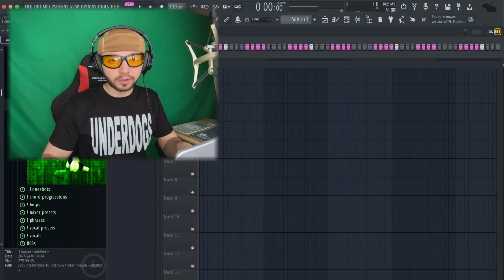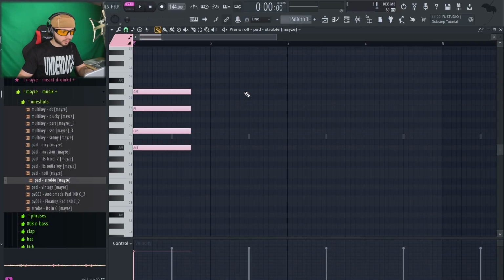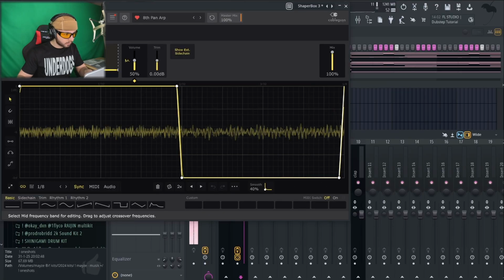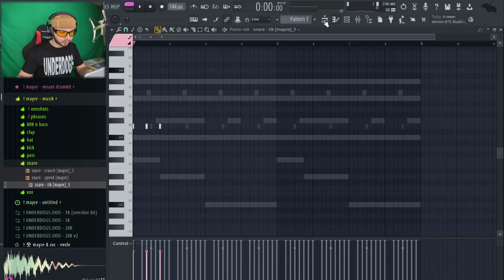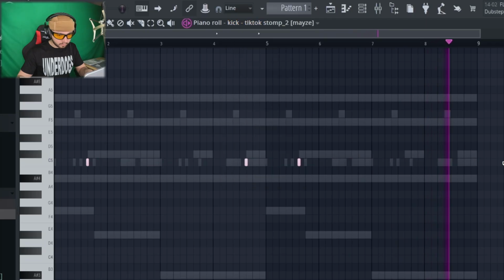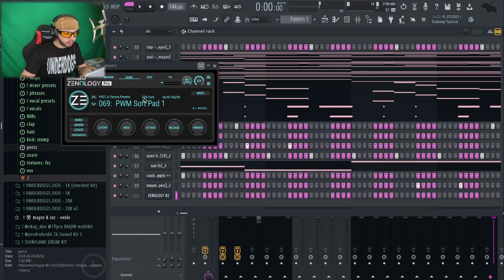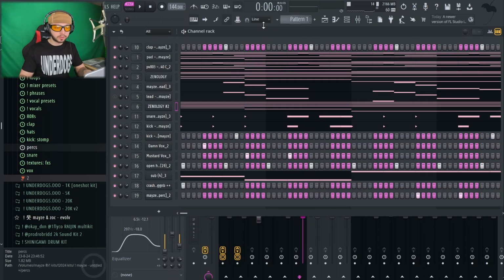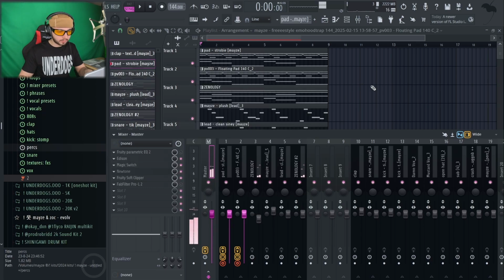HOW TO MAKE EMOTIONAL JERK BEATS FOR NETSPEND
stamps:
0:00 - intro
0:40 - chords
1:39 - pad
1:56 - drums
2:38 - 808
2:55 - percs
3:02 - lead
3:40 - pad 2
4:00 - arrangement
5:10 - FREESTYLE
5:37 - FINAL
6:08 - outro n announcements

(fl studio cookup, fl studio making loops, how to hoodtrap fl studio, how to make ethereal hoodtrap, how to make heavenly hoodtrap beats, how to make hoodtrap beats fl, how to make hoodtrap type beat)